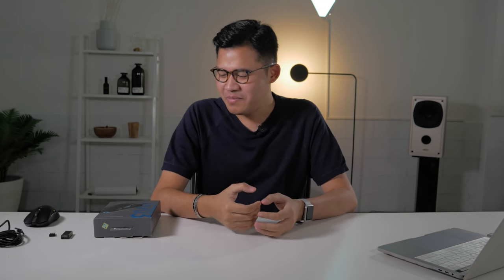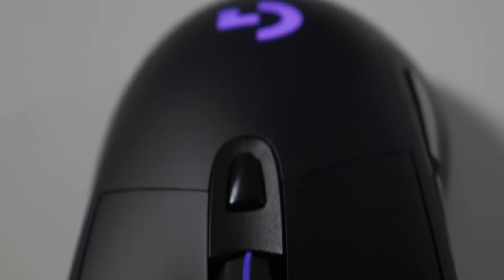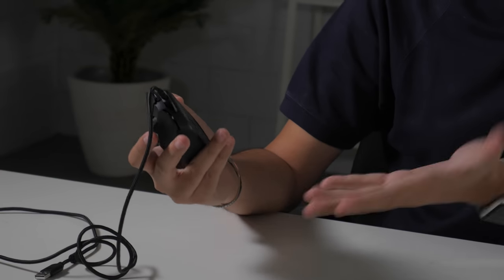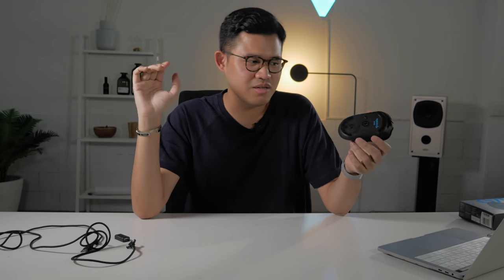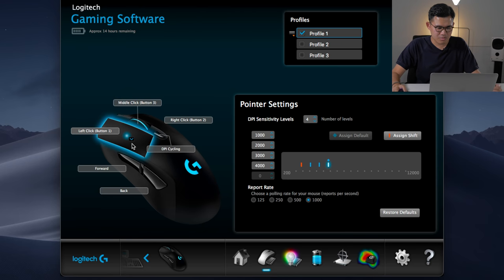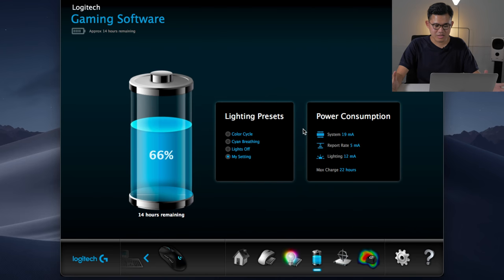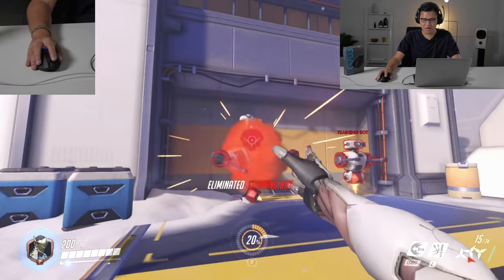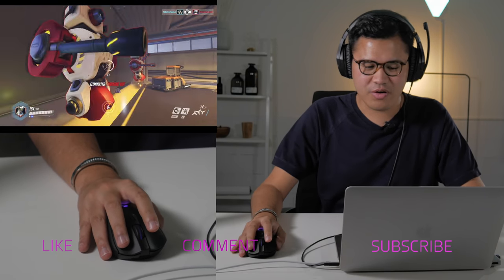Logitech G703 - My go to Gaming mouse!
Let's talk about on why I've decided to purchase the Logitech G703 why i come to love this gaming mouse, hope you enjoy my review

Synthwave (Prod. By Durant)